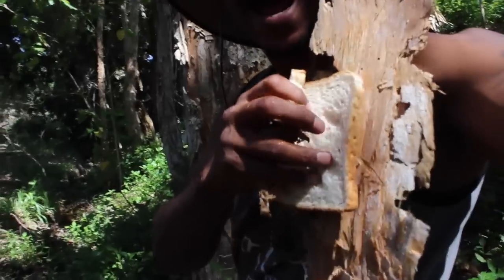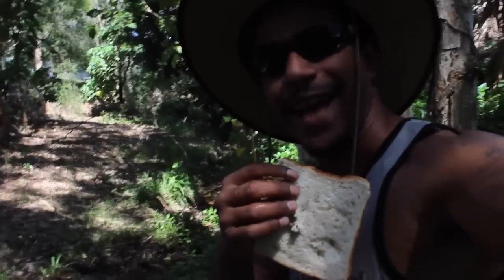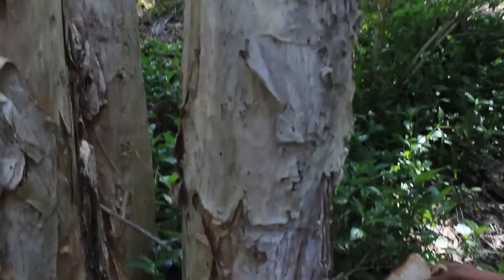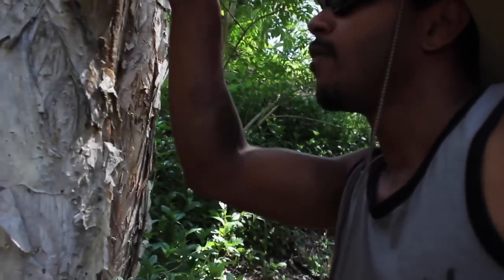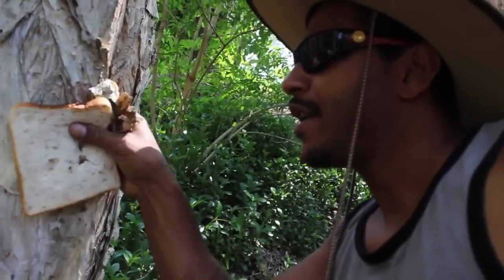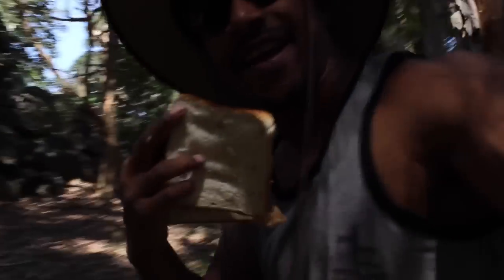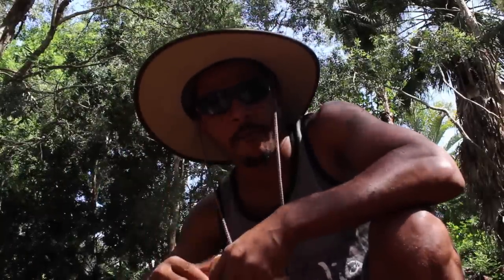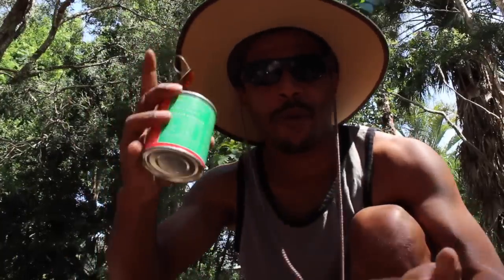Bush Tucker Bunjie - BUSH WALK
Bunjie takes us on a walk through the bush to find some food...

Welcome to the BUSH TUCKER BUNJIE Youtube Channel,

RIGHT HERE you'll find all your favourite funny videos there's everything from Sketches to Voice Dubs of scenes from your favourite movies, Rants and a whole lot of random funny things that i love to create, so grab some popcorn and a beer and kick back and enjoy some laughs.

BUSH TUCKER BUNJIE  is a brotha like no other his outrageous personality and lack of shame provides

GABRIEL WILLIE the man behind the hilarious BUSH TUCKER BUNJIE, He is an Indigenous Australian comedian/ Actor, Writer who you might just recognise from some Australian t.v shows like BLACK COMEDY and THALU just to name a few.

OUUSSSSsss.